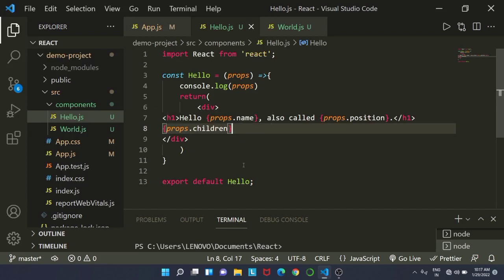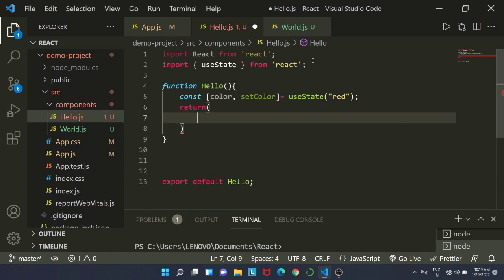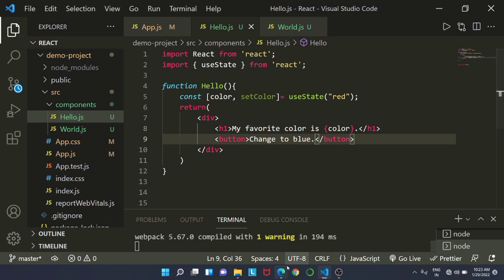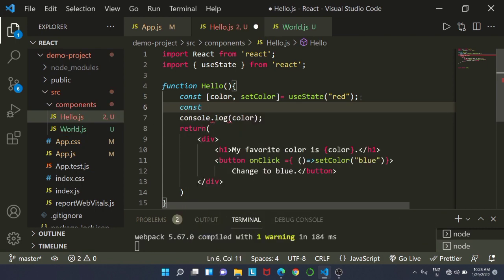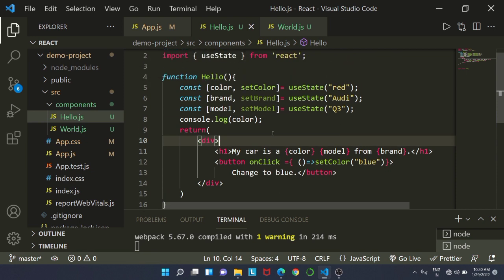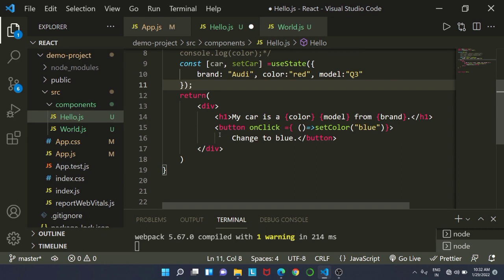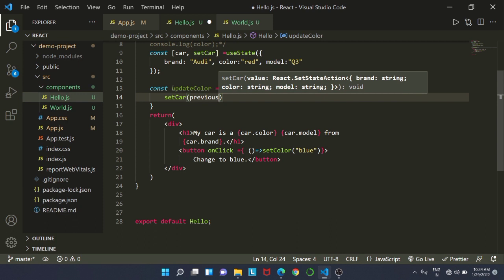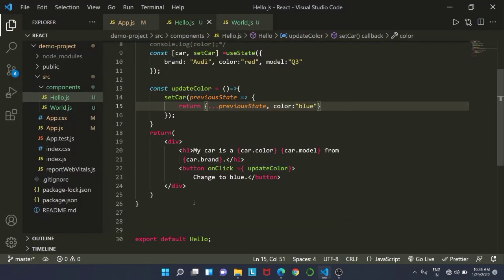useState hook in React JS | EP - 6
Functional components are some of the more commonly used components in ReactJS. Most developers prefer using functional components over class-based components for the simple reason that functional components require less coding (on the developer’s part). However, two main features for the class are lost when one goes with a functional component – a dedicated state which persists through render calls as well as the use of lifecycle functions to control how the component looks and behaves at separate stages of its lifecycle.
Since version 16.8, a new feature called hooks was added to ReactJS which exposed the various features of class-based components. The two most used hooks are the useState() hook, which allows functional components to have a dedicated state of their own, and the useEffect() hook, which allows functional components to manipulate DOM elements before each render (almost like one gets to do it in lifecycle functions).
useState() hook allows one to declare a state variable inside a function. It should be noted that one use of useState() can only be used to declare one state variable.

The value returned by useState() consists of an array with two values. The first value is the initial (or starting) value of the state variable, while the second value is a reference to the function that can be used to update the variable. One can always use array destructuring to assign both values at once so that they can be used in the component. Of course, they can also be assigned separately by assigning a variable with useState() and assigning its first index to one variable and its second index to another (destructuring just makes this easier).